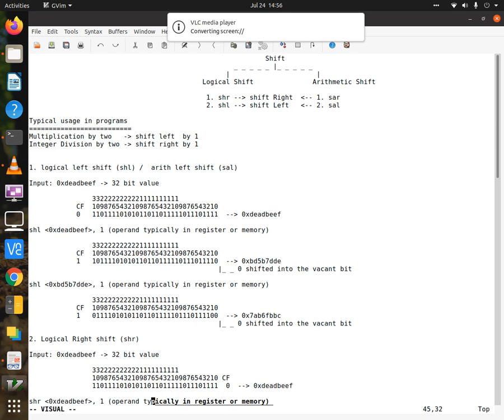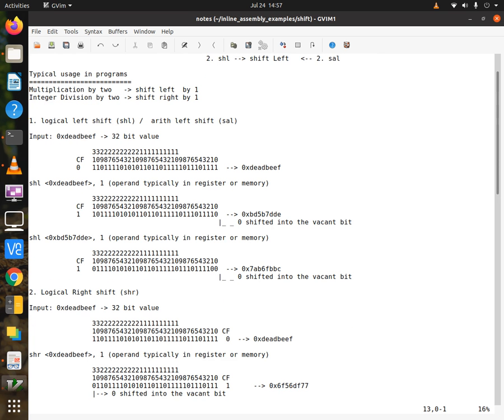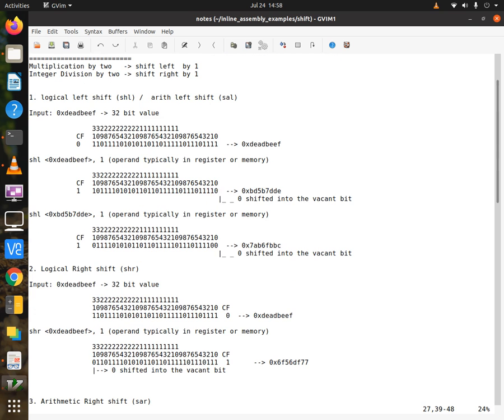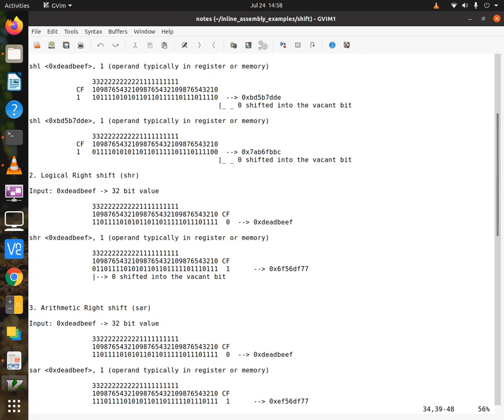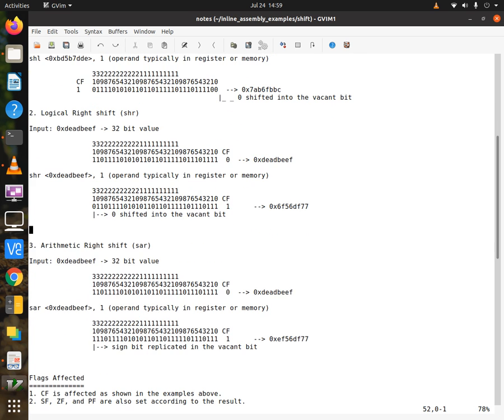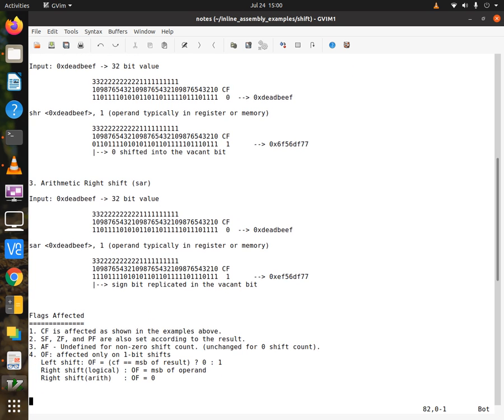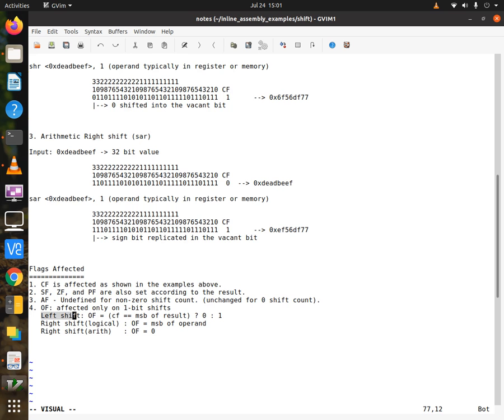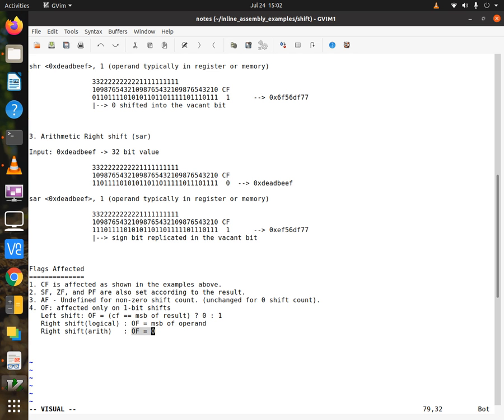Shift Left and Shift Right instructions in x86 - Part 1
Learn the basics of shift left and shift right instructions. The video introduces:
1. shl, shr (logical shift left/right instruction)
2.  sal, sar (arithmetic shift left/right instruction)
The effect of the instructions on the status flags in the Eflags register is also discussed.